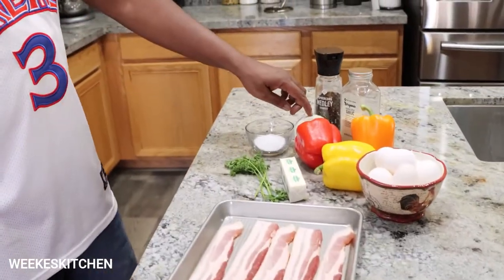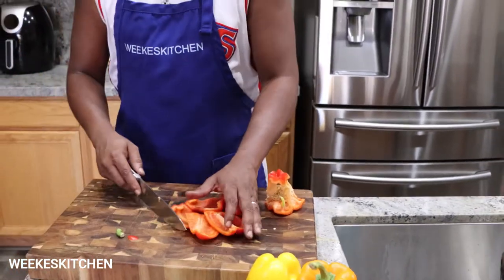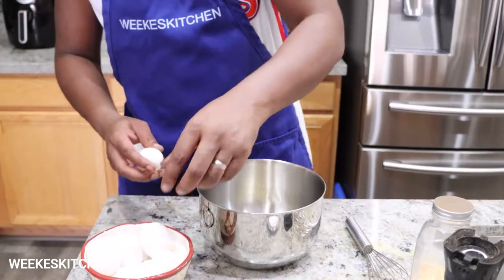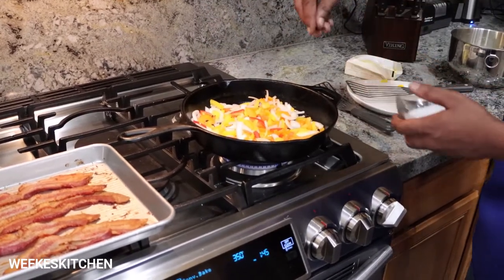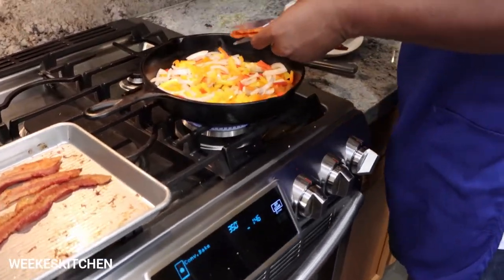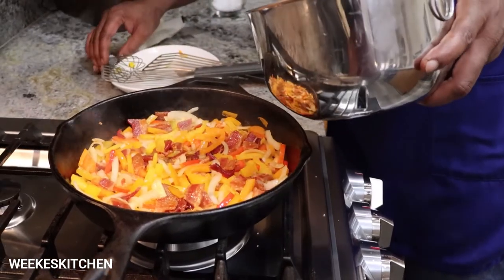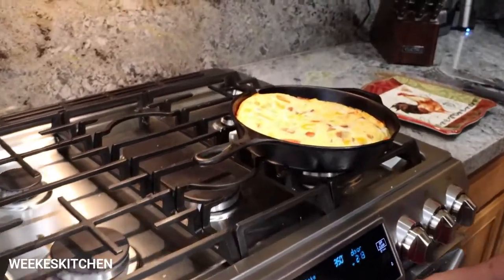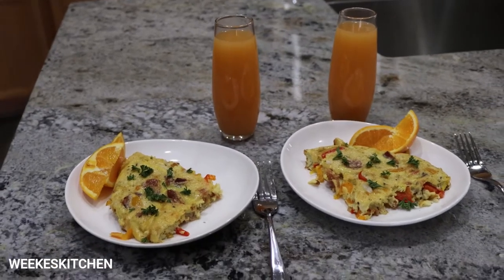EGG CASSEROLE, WEEKES STYLE *BELL PEPPER HACK*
EGG CASSEROLE, WEEKES STYLE

Ingredients:

7 eggs
1\2 bell pepper red
1\2 bell pepper yellow
1\2 bell pepper orange
1\2 white onion
salt to your taste
table spoon of garlic
1\2 table spoon of pepper
parsley
butter
5 slices of thick bacon

Well need a cast iron pot
stove temp 350